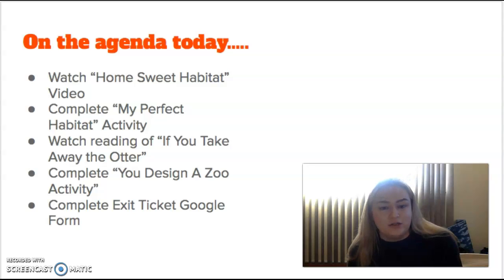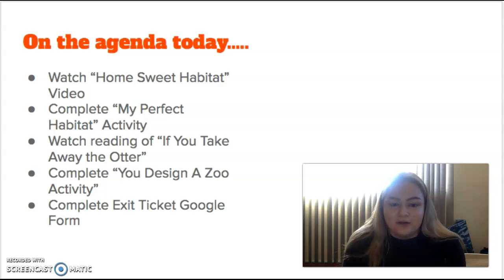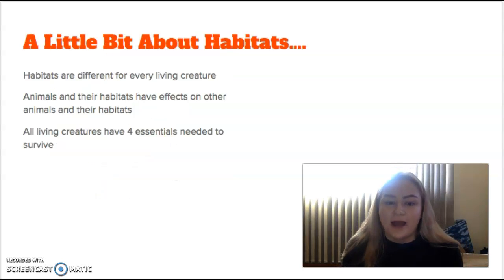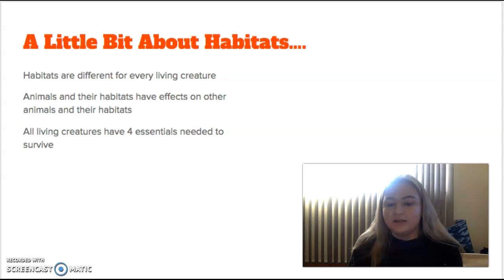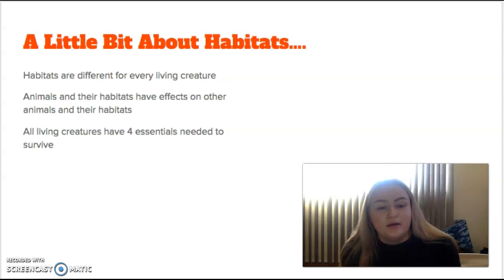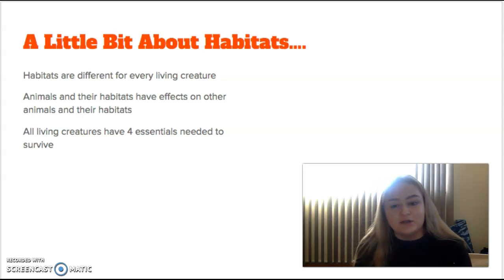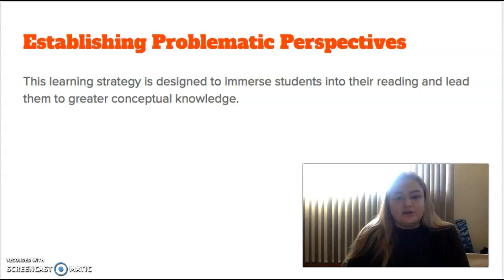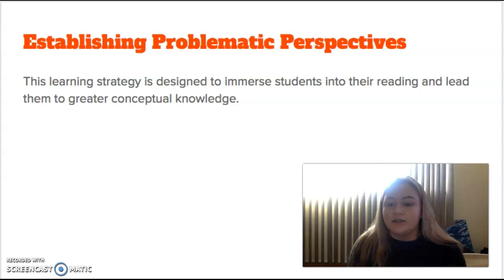Habitats Peer Teaching Lesson